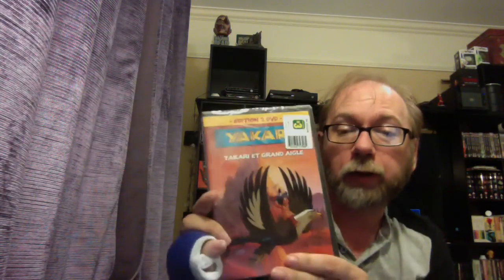The Great Dollarama Horror Haul Blu and DVD